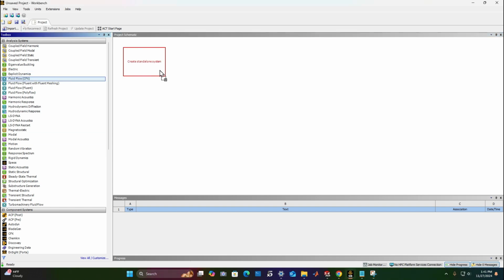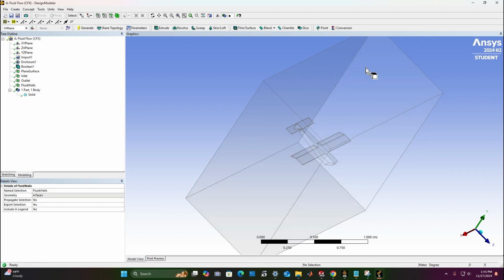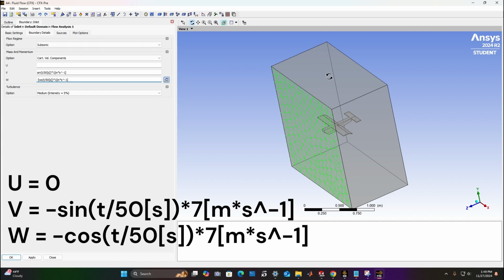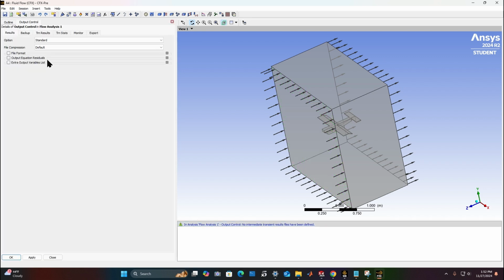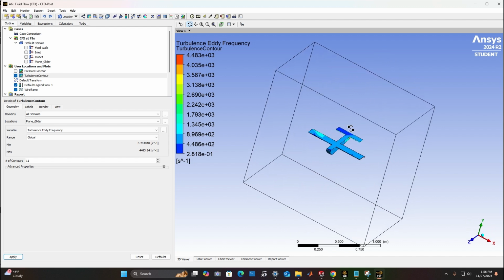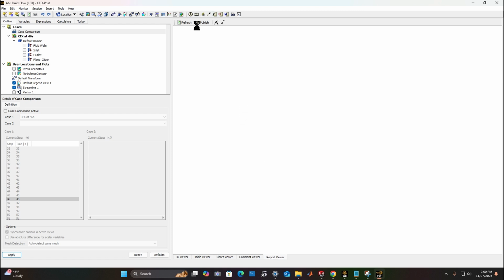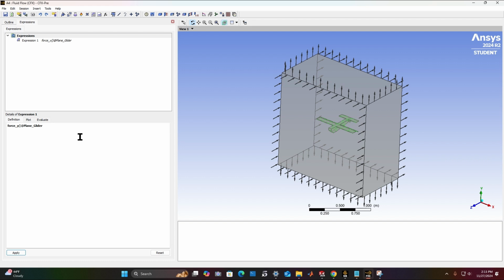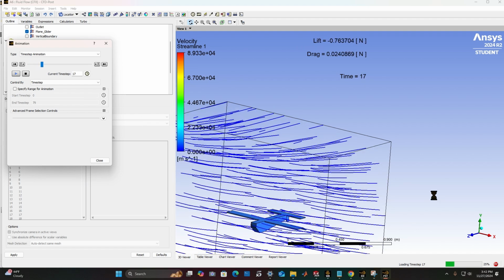Transient Glider Analysis (Longitudinal)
In this video I show how to do a transient analysis in Ansys on a glider design I made in SOLIDWORKS. I mention putting data into state space matrices: that video will be connected. It will come out in a day or less.
Related files can be accessed through my discord : glider design